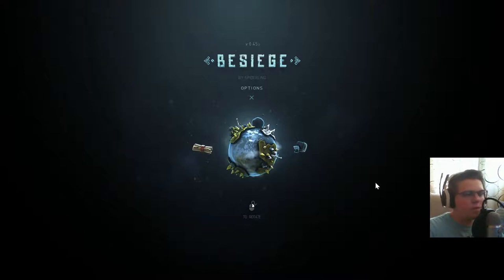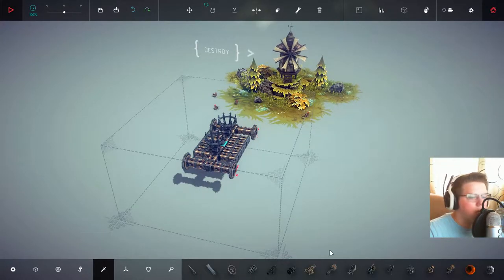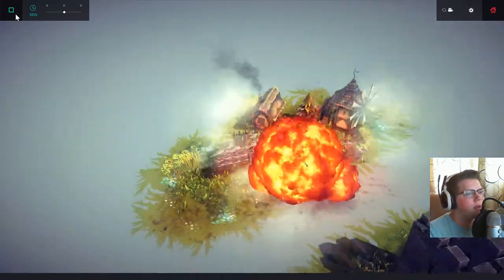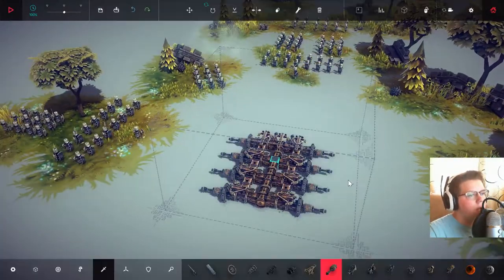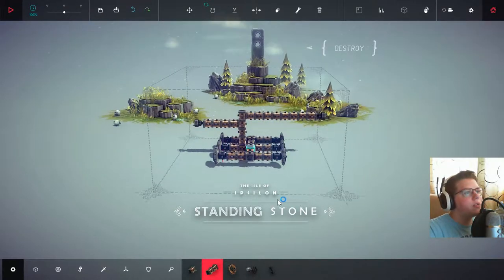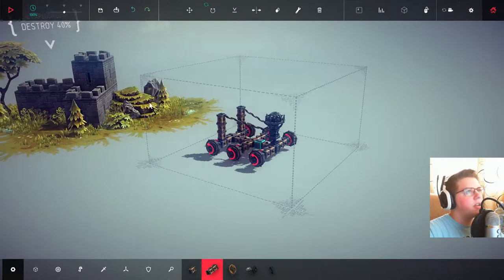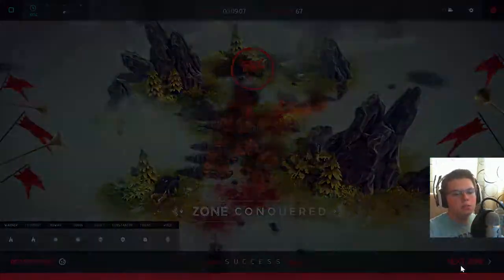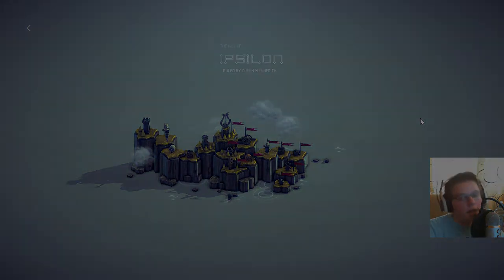Besiege (First Impression)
Hello everybody, AquaGear here! In today's video we look at Besiege!

Links!

Q&A!

- Chrono Cross